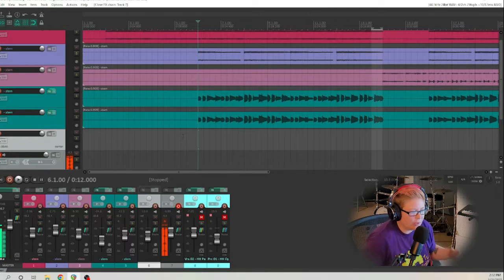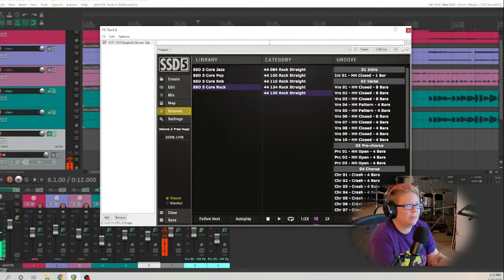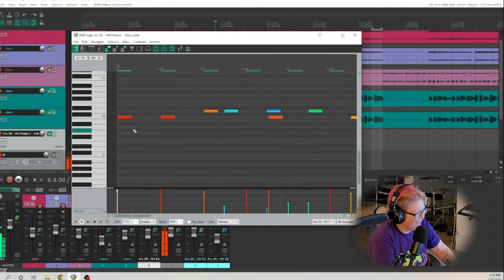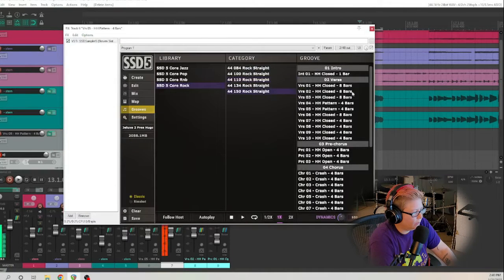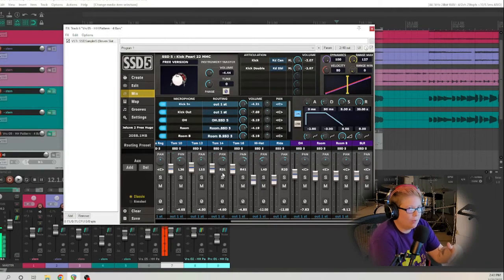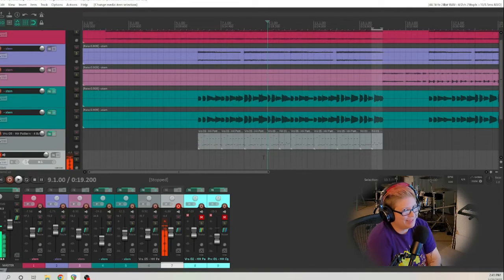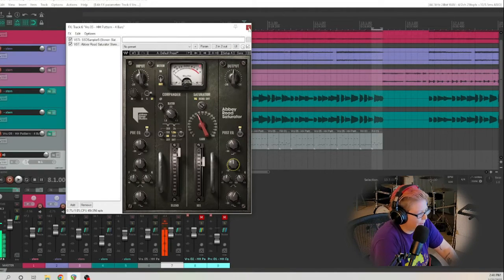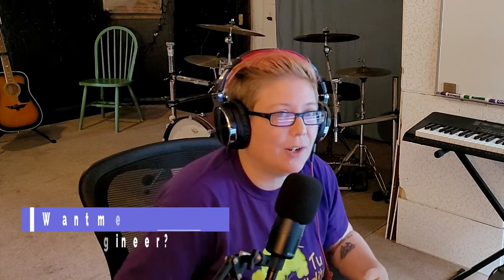Programming Drums with Slate Digital SSD 5 in Reaper!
Here is a quick tutorial on how to use the SSD 5 drum plug in by Slate Digital with the Reaper DAW. I will show you a quick way to compose, edit and make  your drums sound pro!